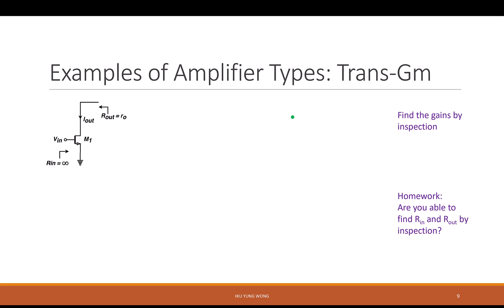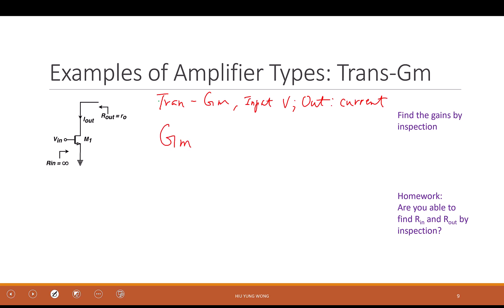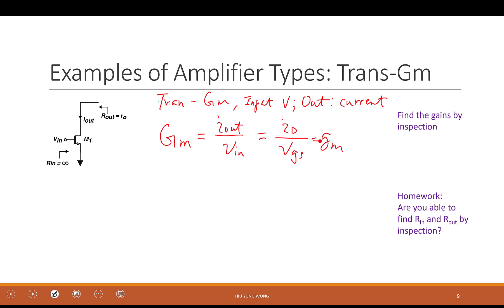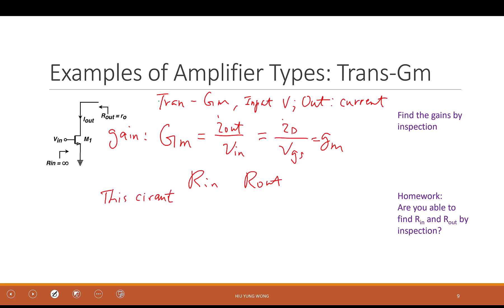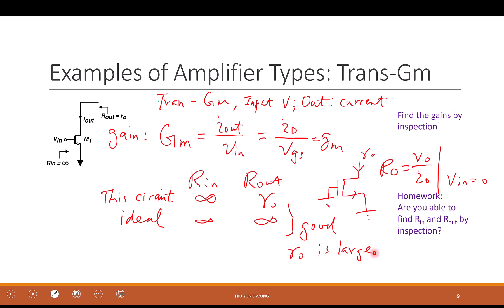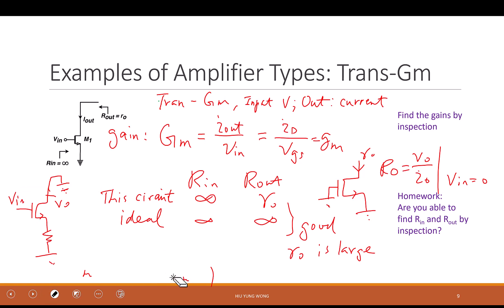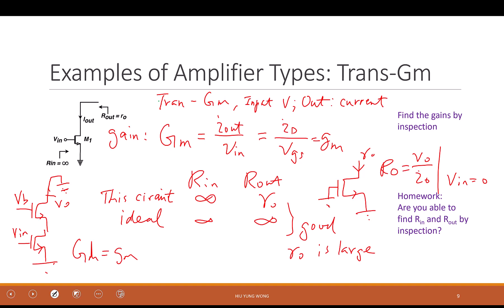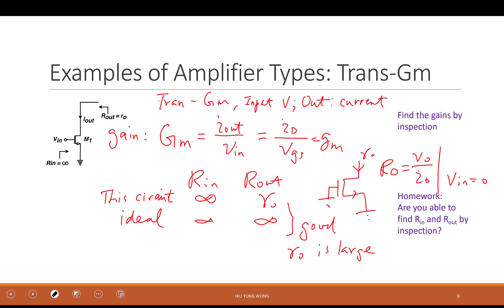L23-4 Input and Output Impedance of Transconductance Amplifier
Study of the gain and impedance of transconductance amplifier